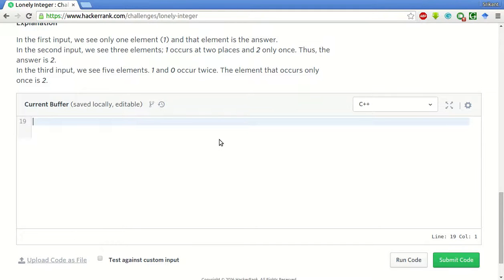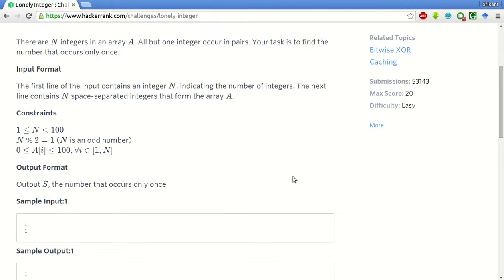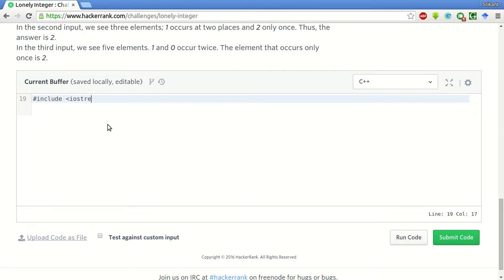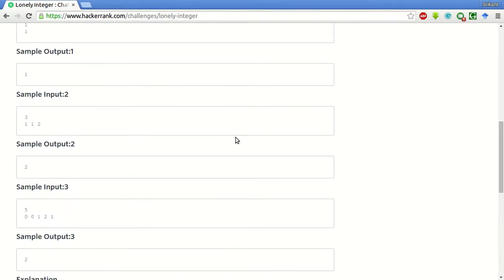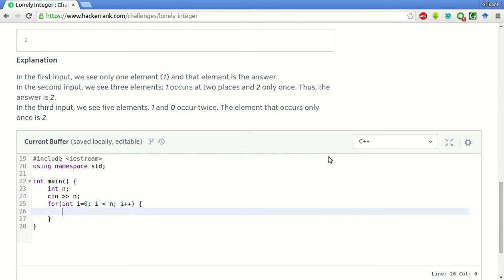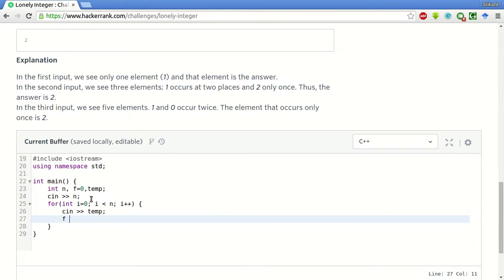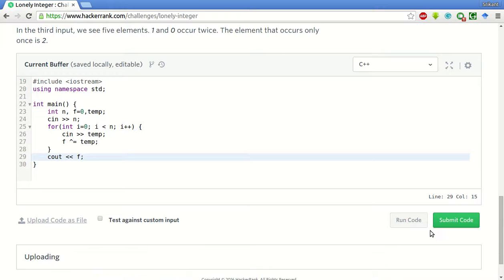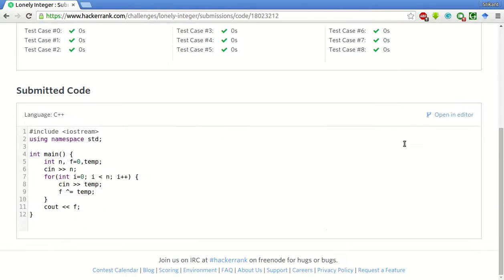HackerRank | Lonely Integer Solution